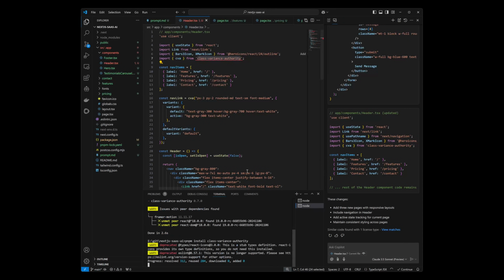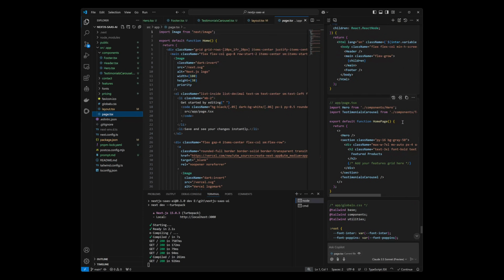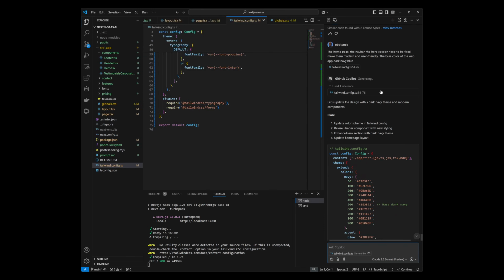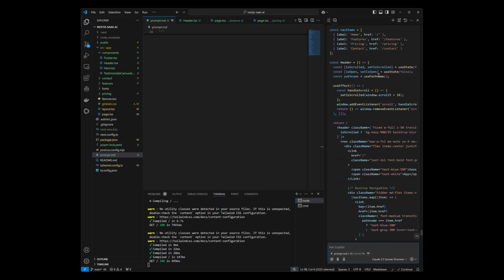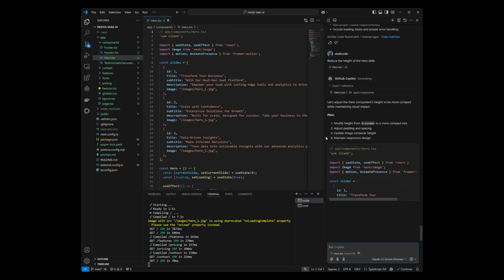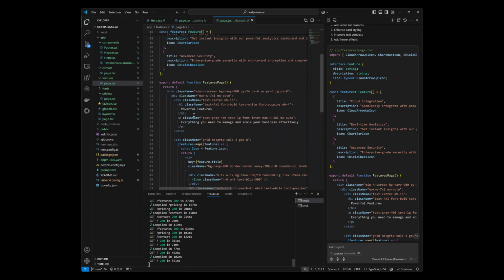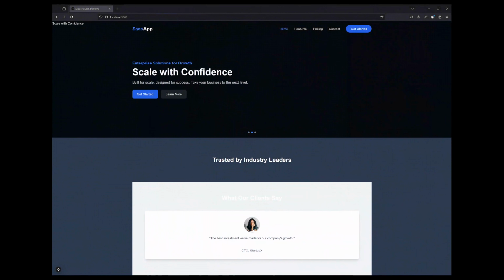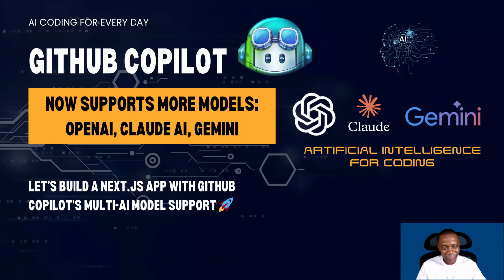GitHub Copilot + Next.js: Building a Modern Website with AI | Complete Tutorial 2024 🚀 - Part 2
🤖 Learn how to build a modern SaaS landing page while leveraging GitHub Copilot's powerful multi-model AI support. In this comprehensive tutorial, we'll show you how to use AI pair programming to create a professional website from scratch.

🎯 What You'll Learn:
- Harness GitHub Copilot's multi-model capabilities for rapid development
- Build a modern SaaS landing page with Next.js 15 and React 19
- Implement smooth animations with Framer Motion
- Create responsive designs with Tailwind CSS
- Use TypeScript for type safety
- Optimize performance with Next.js best practices

⚡ GitHub Copilot Multi-Model Features Used:
- Code completion and generation
- Natural language to code conversion
- Real-time code suggestions
- Bug detection and fixes
- Documentation generation
- Test case creation
- Code refactoring suggestions

🛠️ Technical Stack:
- Next.js 15 (App Router)
- React 19 (Release Candidate)
- TypeScript
- Tailwind CSS
- Framer Motion
- Hero Icons & React Icons
- Class Variance Authority

⏱️ Timestamps:
00:00 - Introduction & Project Overview
03:00 - Setting up GitHub Copilot
05:00 - Project Structure & Initial Setup
10:00 - Building the Navigation Component
15:00 - Creating the Hero Section
20:00 - Implementing Smooth Animations
25:00 - Responsive Design Implementation
30:00 - Features Section Development
35:00 - Pricing Page Creation
40:00 - Contact Form Integration
45:00 - Performance Optimization
50:00 - Testing & Deployment

🎯 Key Features Covered:
1. Responsive Navigation
   - Mobile-friendly menu
   - Smooth transitions
   - Active state handling

2. Dynamic Hero Section
   - Auto-advancing slides
   - Framer Motion animations
   - Optimized images

3. Interactive Components
   - Testimonials carousel
   - Pricing tables
   - Contact form

4. Performance Optimizations
   - Image optimization
   - Code splitting
   - Font optimization

💡 GitHub Copilot AI Features Demonstrated:
- Code scaffolding
- Component suggestions
- Animation implementations
- Type definitions
- Bug detection
- Performance improvements
- Testing suggestions

🔍 Learn How To:
- Use GitHub Copilot's multi-model support effectively
- Generate complex components with AI assistance
- Implement modern design patterns
- Create smooth animations
- Build responsive layouts
- Optimize for performance
- Handle form submissions
- Implement proper TypeScript types

🎓 Perfect For:
- Front-end developers
- React developers
- Next.js enthusiasts
- UI/UX designers
- Full-stack developers
- Anyone interested in AI-assisted development

📚 Prerequisites:
- Basic knowledge of React
- Familiarity with TypeScript
- Understanding of modern CSS
- GitHub account with Copilot access

💻 Code Available:
All code shown in this tutorial is available on GitHub. Follow along and build your own SaaS landing page with AI assistance!

🚀 Ready to supercharge your development workflow with GitHub Copilot's multi-model AI? Watch now to learn how to build a professional SaaS website in record time!

Have questions? Drop them in the comments below! 👇